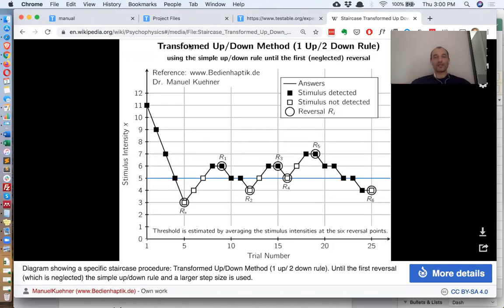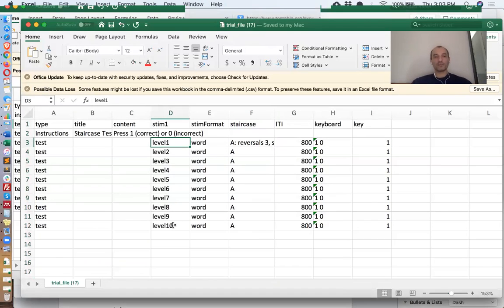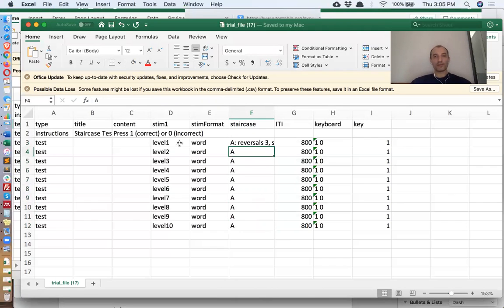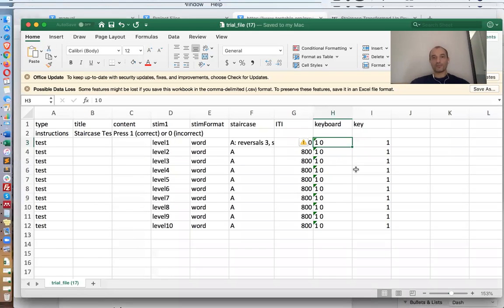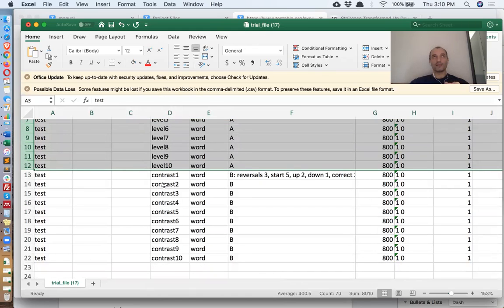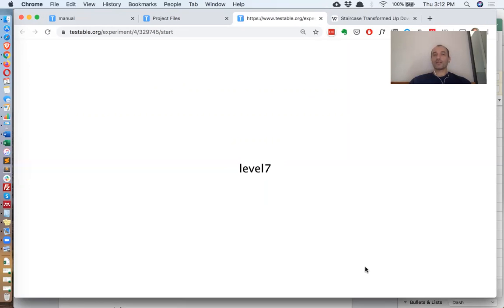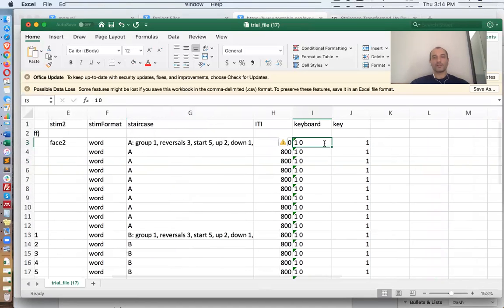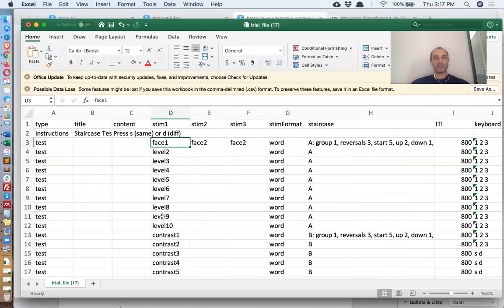Testable in-depth: Staircases